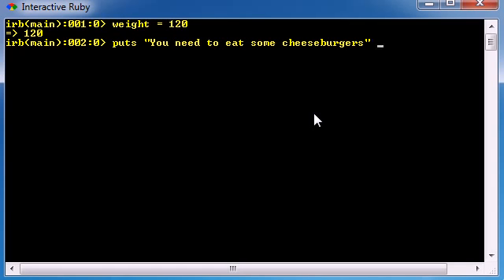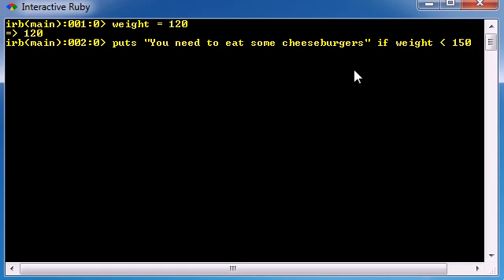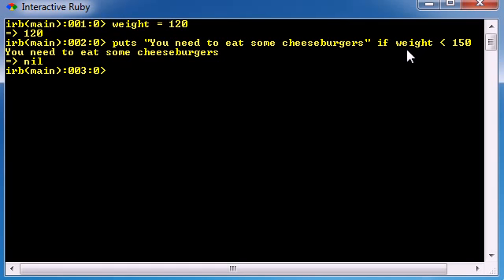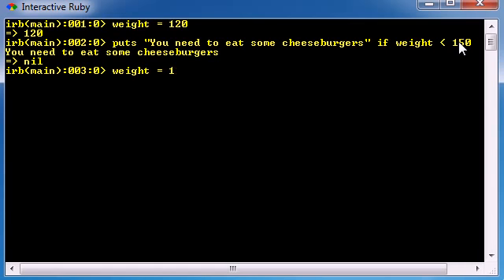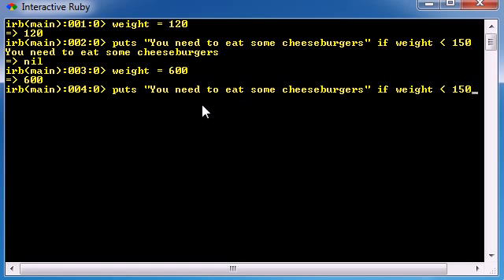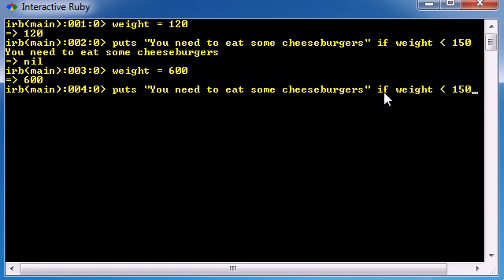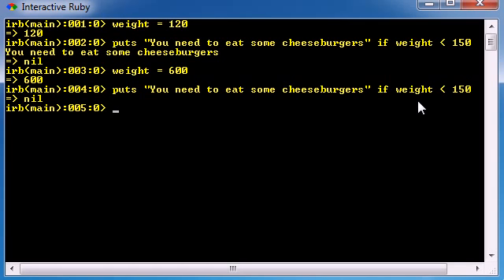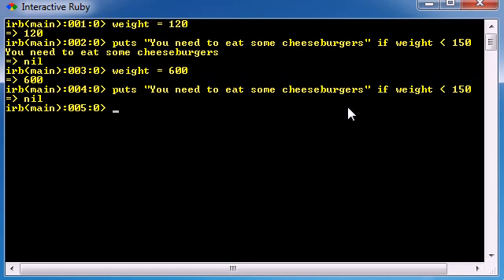Ruby Programming Tutorial 14 Decision Making YouTube